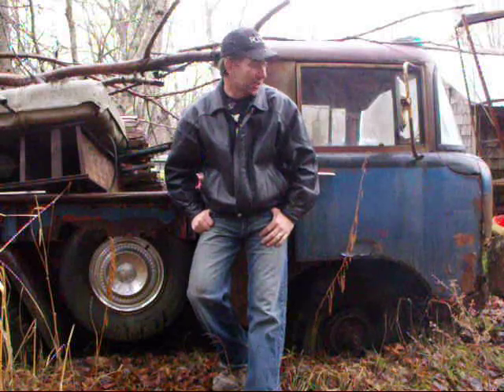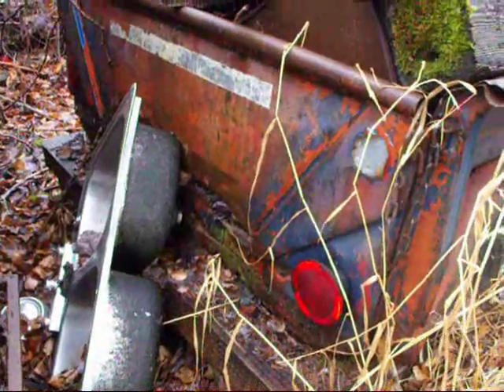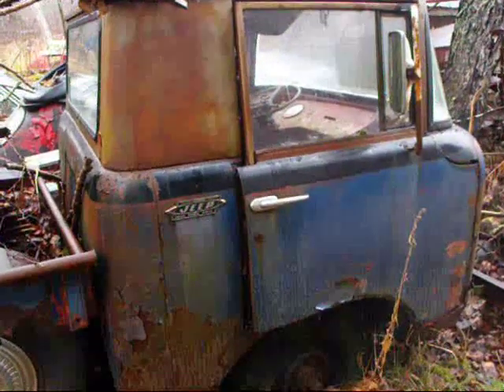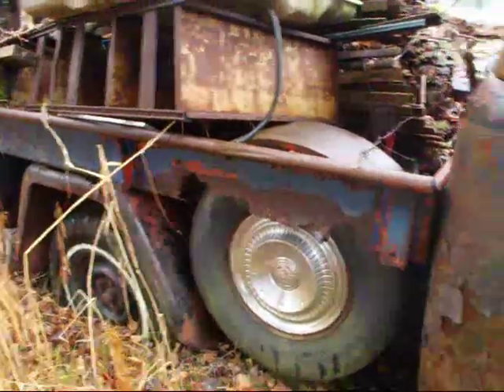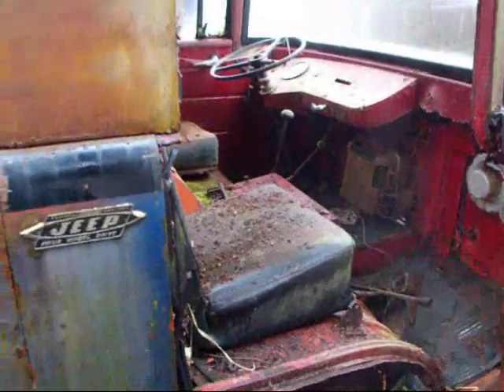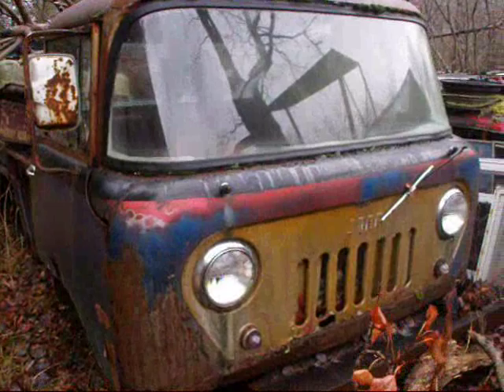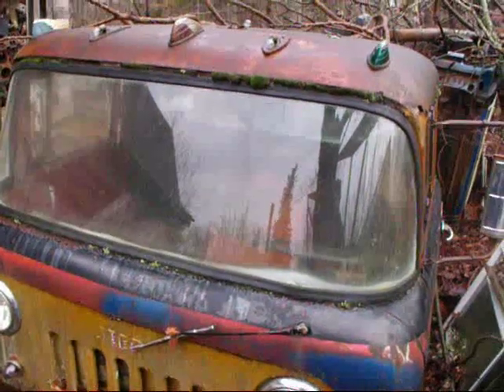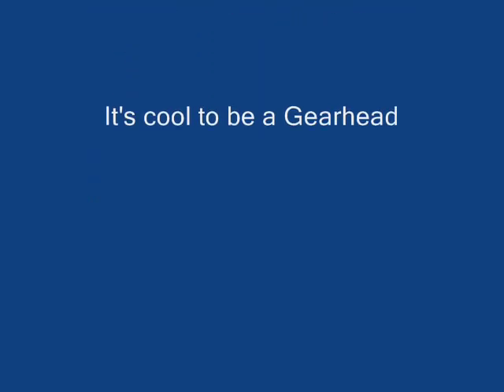Old abandoned 4X4 jeep junk yard fined.wmv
This Old abandoned 4X4 jeep junk yard fined is an awesome rig . To bad it's rusting away.